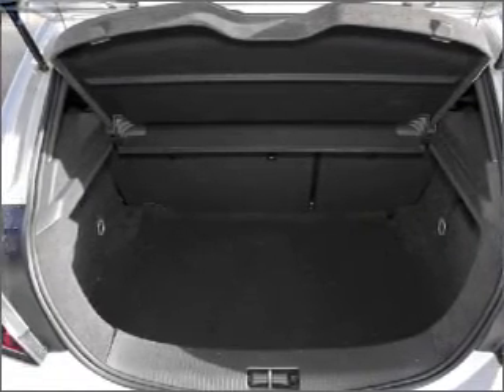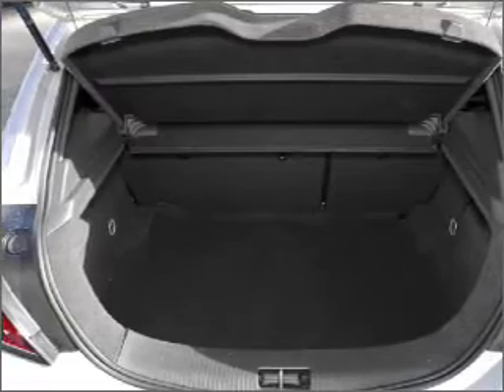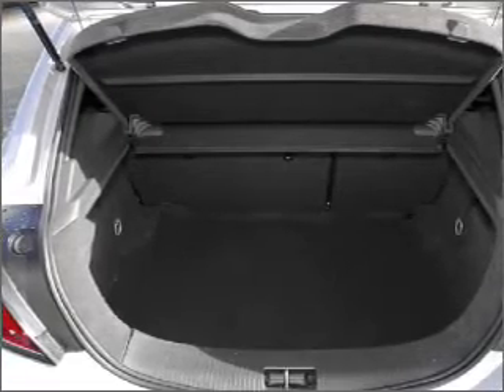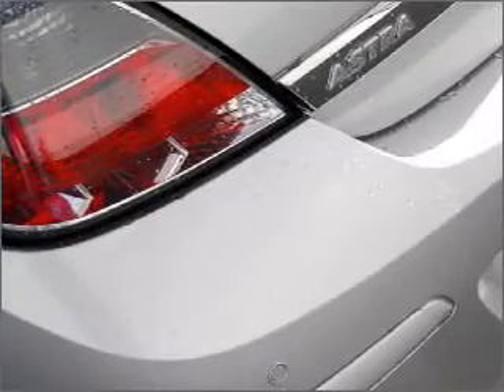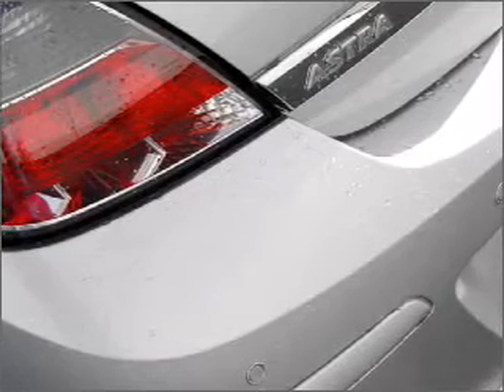2008 HOLDEN Astra AH MY09 - Ferntree Gully VIC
2008 HOLDEN Astra AH MY09 1.8 litre Manual Coupe Silver Exterior.